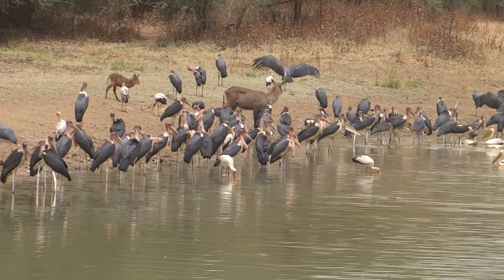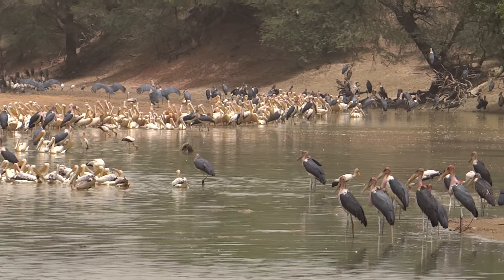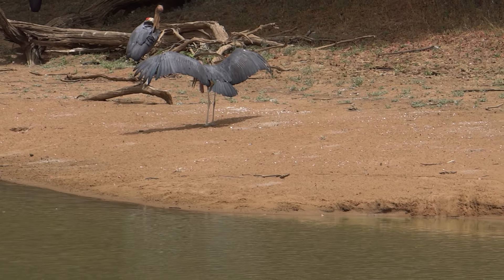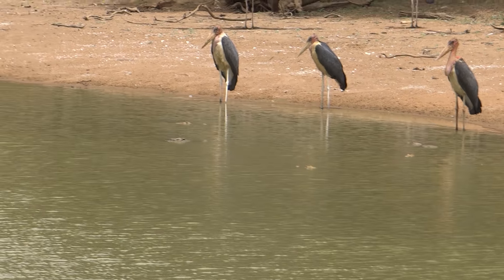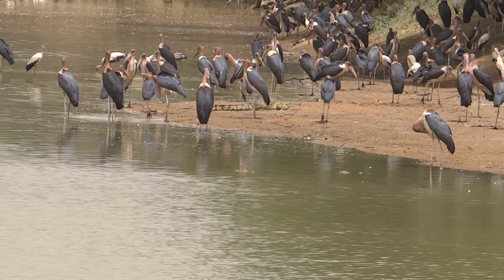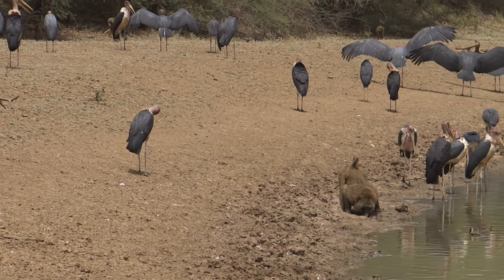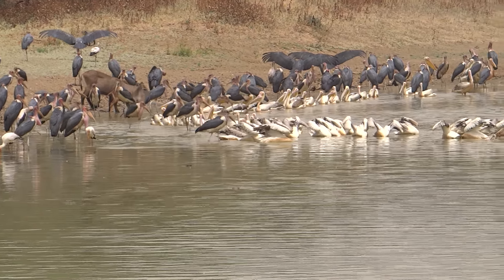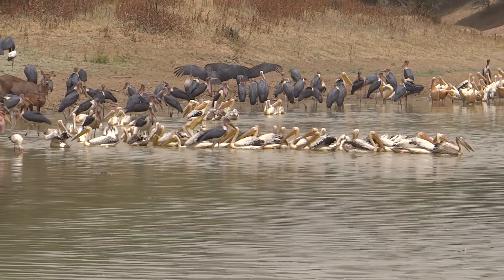Lagoon in Zakouma NP: waterbuck, feeding pelicans, maribou storks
and a plethora of other birds...

If you have interest in joining a small group of six on safari in Zakouma, Ouadi-Rimé Ouadi-Achim Game Reserve and the Ennedi Plateau in late Feb/early March of 2022, send me a message for more details.